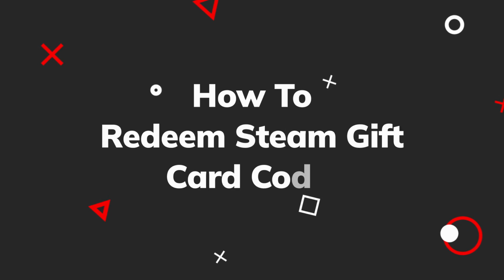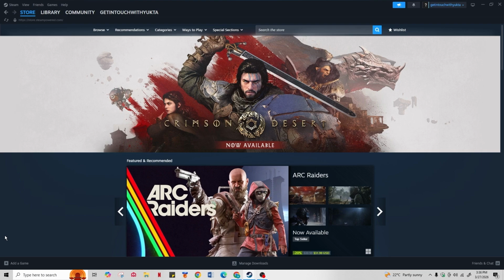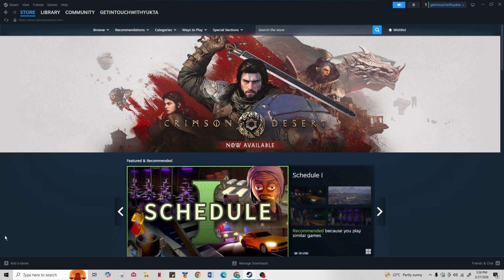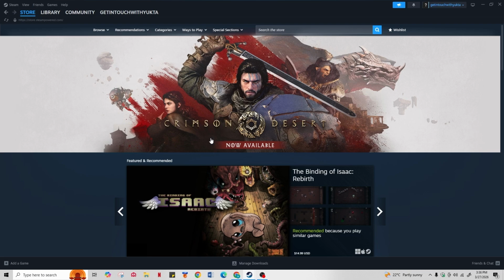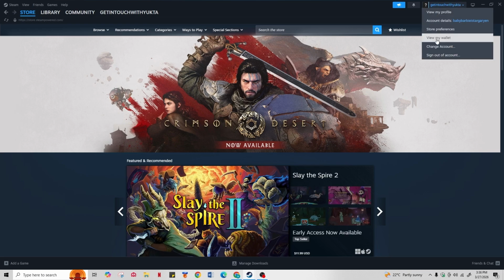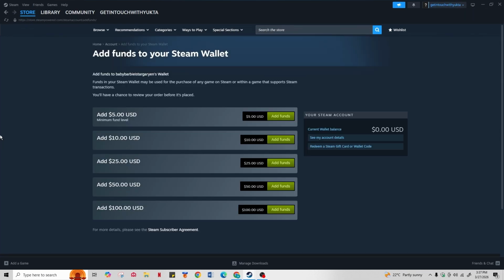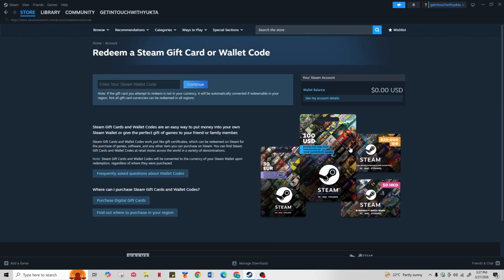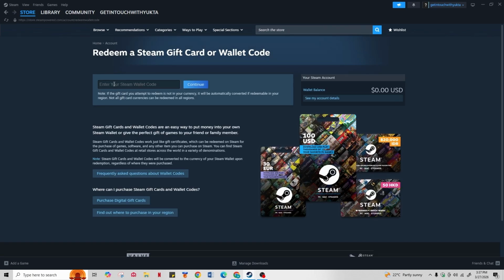How To Redeem Steam Gift Card Code 2026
Want to redeem your Steam gift card and start gaming instantly? 🎮💳 This step-by-step 2026 guide will show you exactly how to redeem a Steam gift card code and add funds to your wallet without any confusion!

What You’ll Learn in This Video:
✅ How to redeem a Steam gift card code on desktop and mobile
✅ Where to enter your Steam wallet code safely
✅ Common errors while redeeming Steam codes & how to fix them
✅ Tips to avoid scams and invalid codes in 2026

Whether you’ve received a gift card or purchased one yourself, this tutorial will help you redeem your code quickly and securely on Steam.

📌 Chapters:
⏱ 0:00 - Introduction
⏱ 0:10 - How To Redeem Steam Gift Card Code (Step by Step)